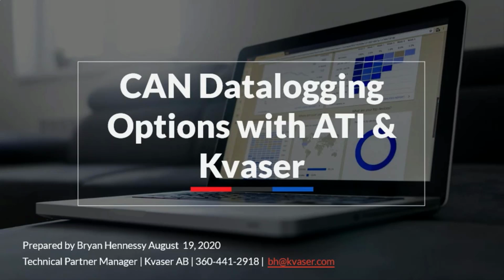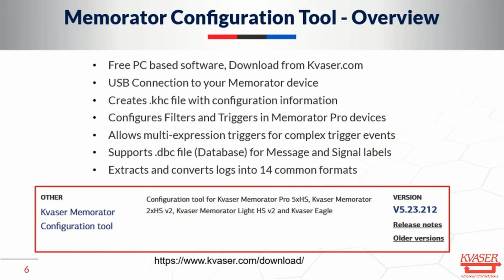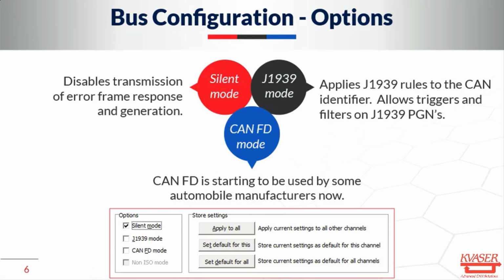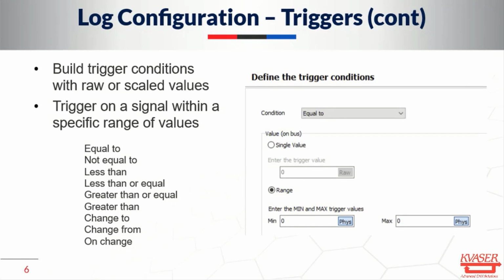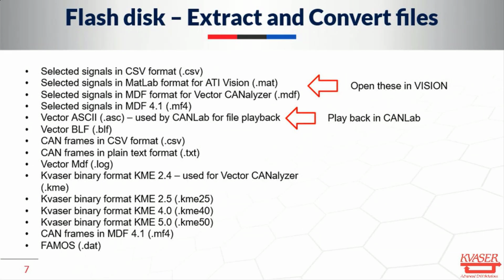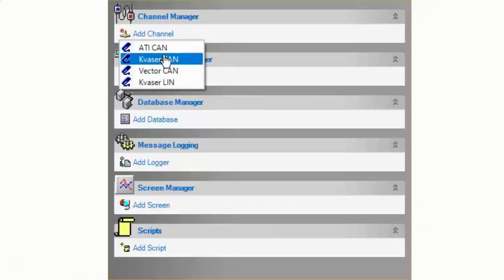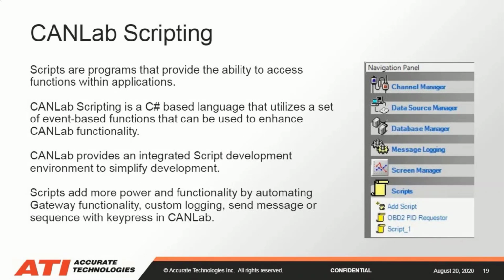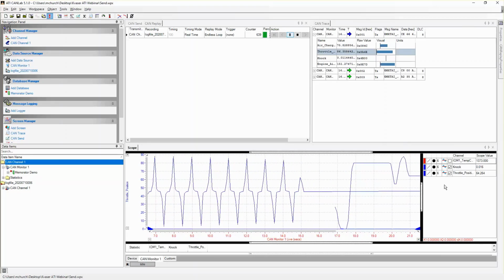CAN Datalogging: Quickstart Guide to Logging, Importing, and Analyzing Vehicle Data [Webinar Replay]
This webinar demonstrates how to use a standalone CAN datalogger to record vehicle data and import that data into analysis software. Topics include logger configuration, DBC file usage, import/export process, file formats, and signal analysis. Bryan Hennessy (Kvaser) teaches the specifics of using Kvaser Memorator series products for CAN data recording, while ATI's Maxwell Church provides a tutorial on handling the data in the CANLab software.

The webinar replay can also be viewed at Kvaser.com.

Presentation by Bryan Hennessy and Maxwell Church. Recorded as part of a 'live' webinar on August 19, 2020.

Kvaser supplies advanced CAN (controller area network) solutions to engineers designing and deploying systems in areas as wide ranging as trucks and buses, petrol-driven and electric cars, industrial automation, avionics, construction equipment, building automation, domestic appliances, marine, medical, military, railway, telecoms, textiles and more.